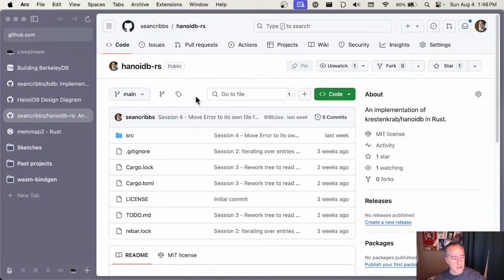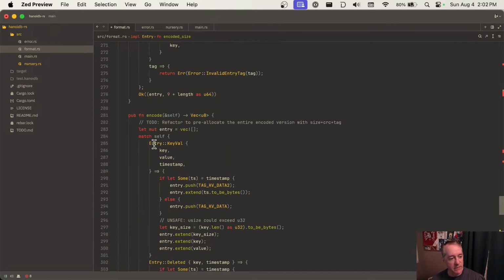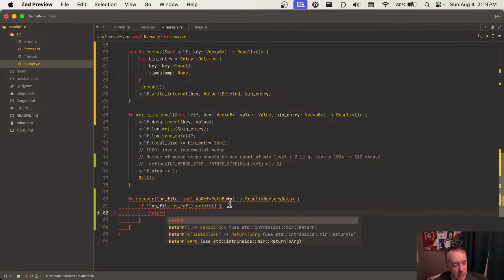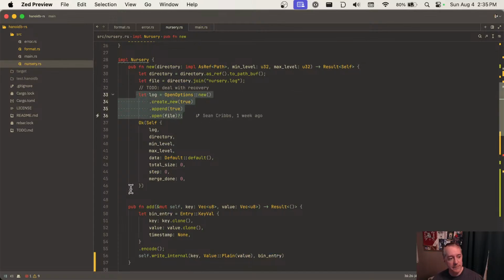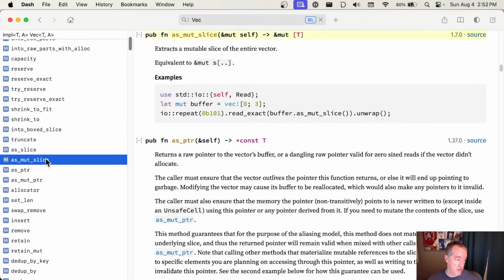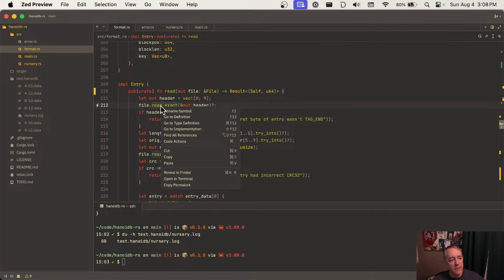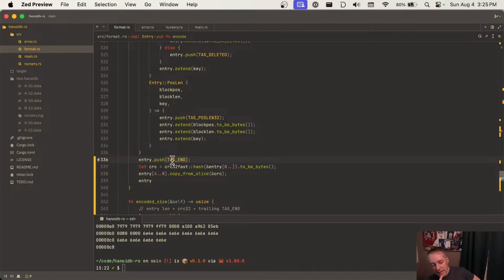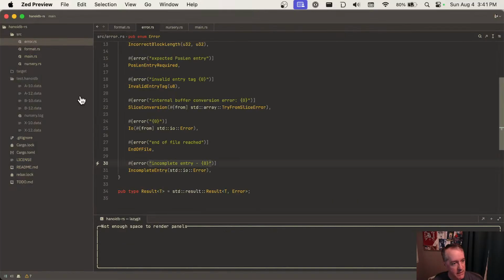Implementing HanoiDB - Session 5: Nursery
We resume implementing the nursery for HanoiDB in Rust.